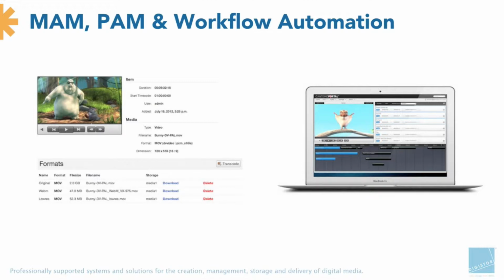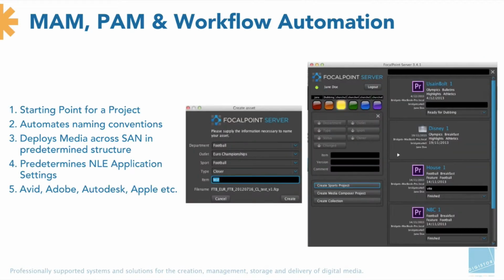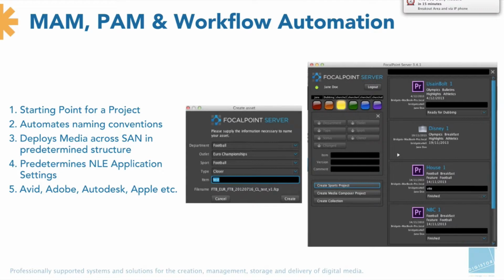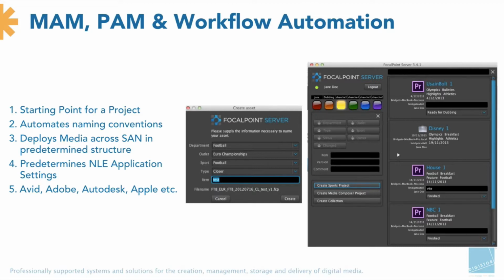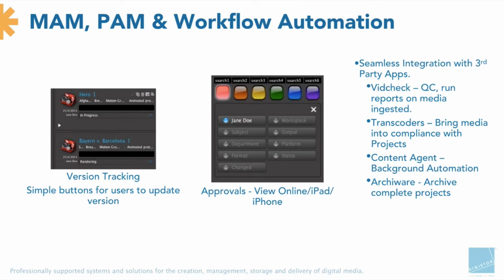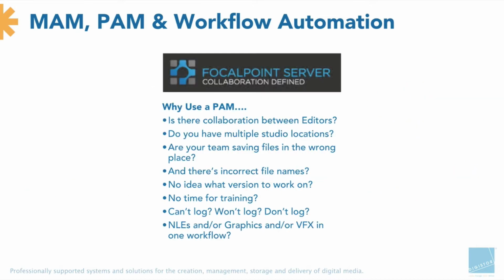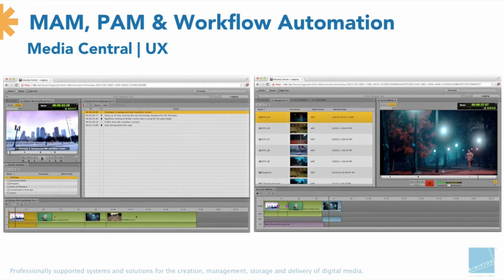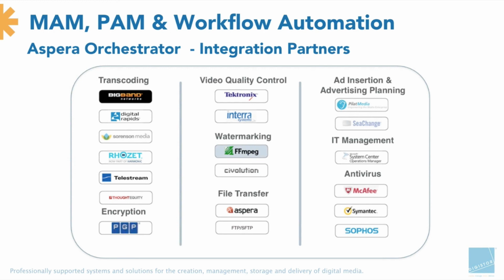NAB Blab 2014: 2) MAM, PAM & Workflow Automation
The Digistor team returned from the annual National Association of Broadcasters (NAB) Conference & Exhibition in Las Vegas with a treasure-trove of information from the world's largest gathering of broadcast, media and entertainment technology suppliers.

Part 2 discusses MAM, PAM & Workflow Automation including:
- Cantemo Portal
- Axel MAM
- FocalPoint Server
- VidCheck
- ContentAgent
- Archiware
- Avid Interplay eco system
- Avid Media Central
- Aspera Orchestrator